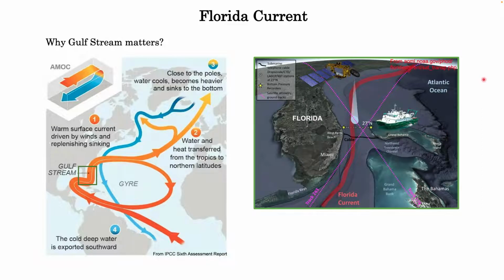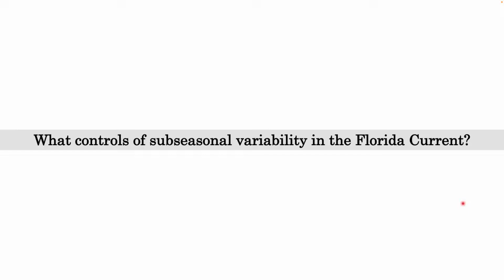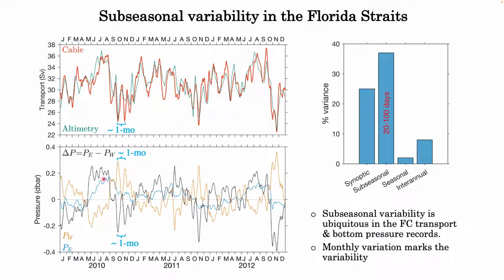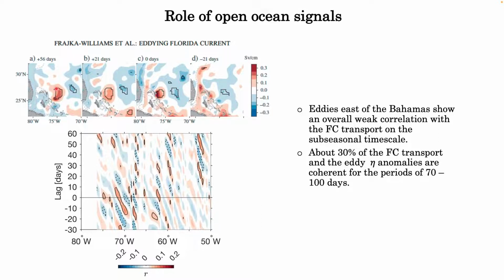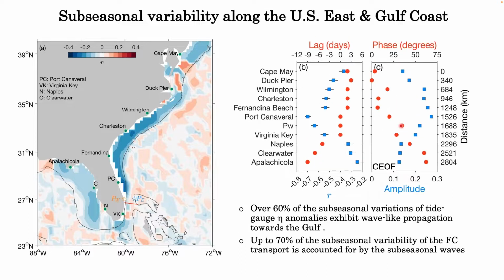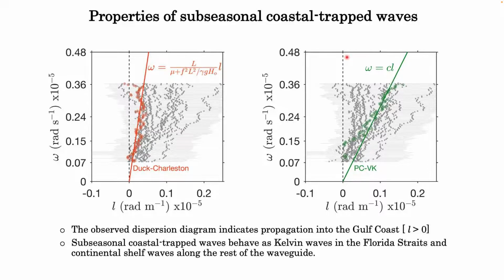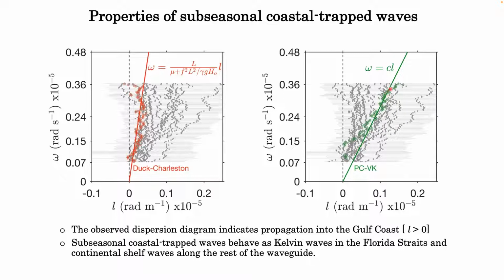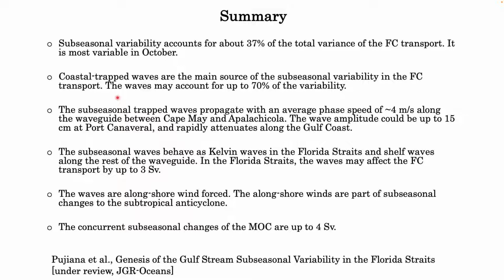Seminar by Dr. Kandaga Pujiana (10/24/2022)